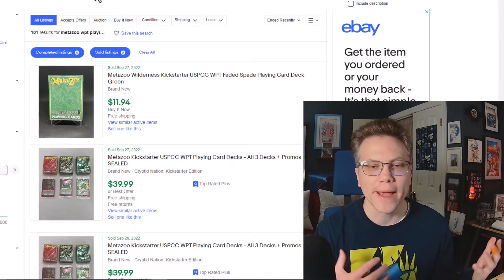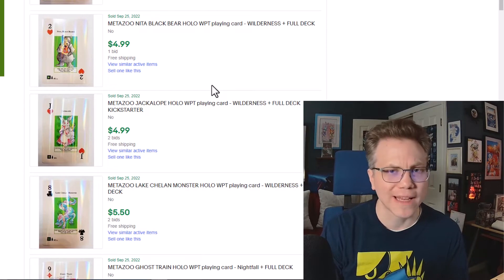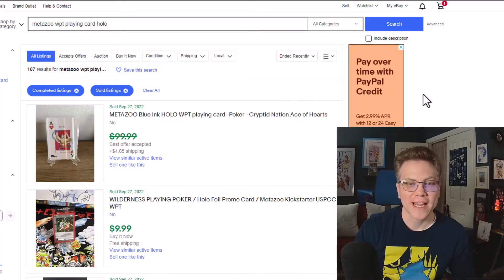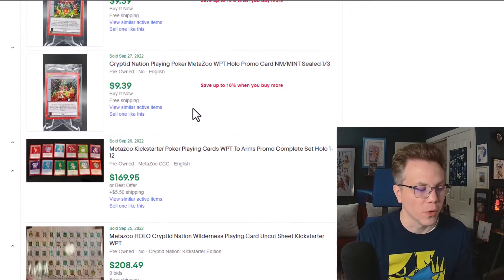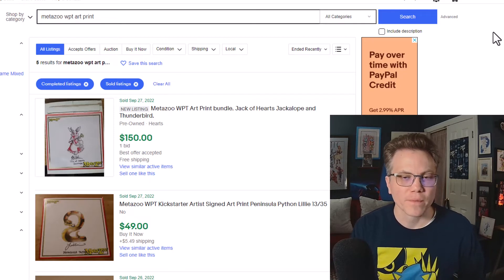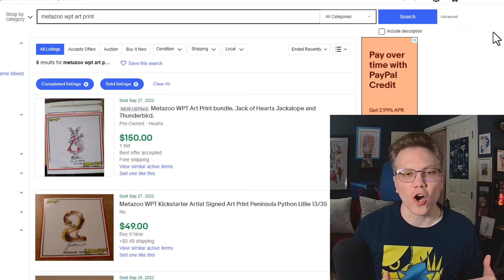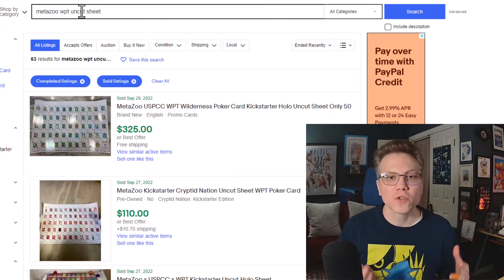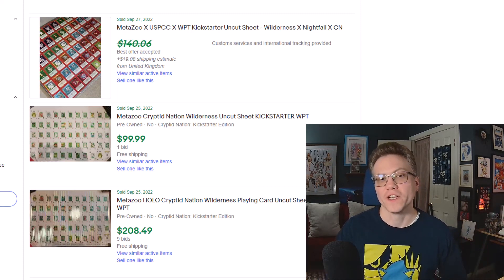Are MetaZoo Playing Cards Taking Off? Market UPDATE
Let's analyze the MetaZoo WPT Faded Spade Kickstarter poker cards on the eBay secondary market!

It takes a lot of coffee and other things to make videos and build my channel.

Thumbnail image sources
"Stock market investment and trading." by NanoStockk from Getty Images (via Canva Pro)
"poker lady" by ferrerividedo from Getty Images (via Canva Pro)

TCGPlayer product pages (edited in Paint and Canva Pro)

Video images
eBay sold and completed listings (screen record and editing via Camtasia)